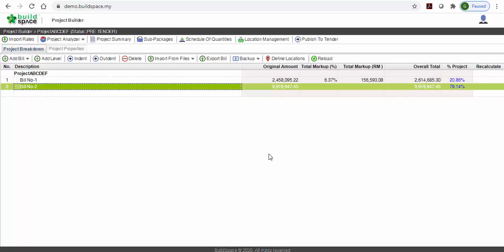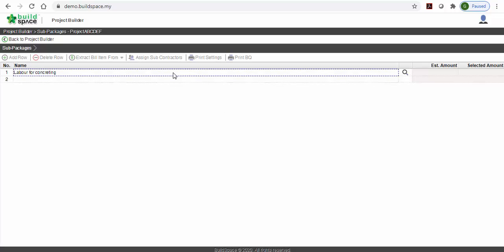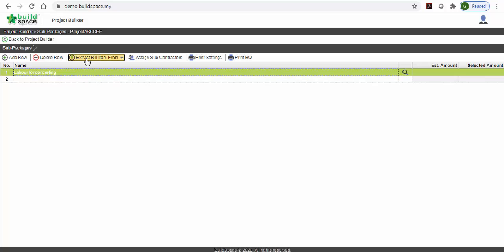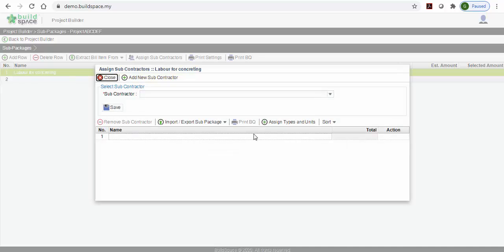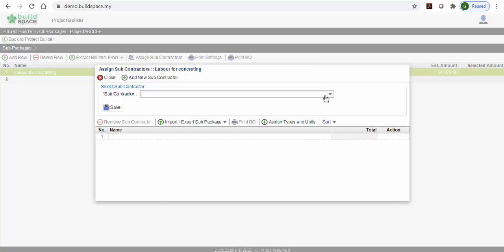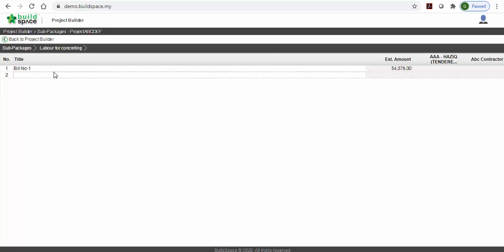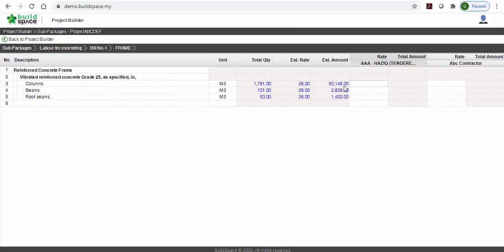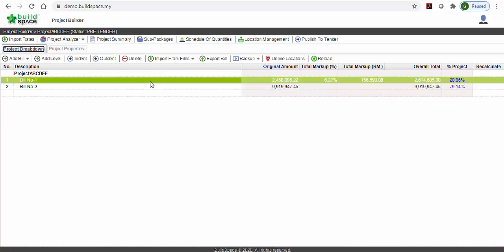Pro Create Sub Package by Resources